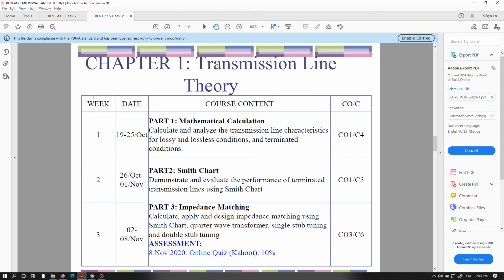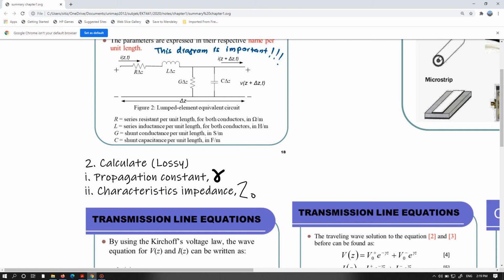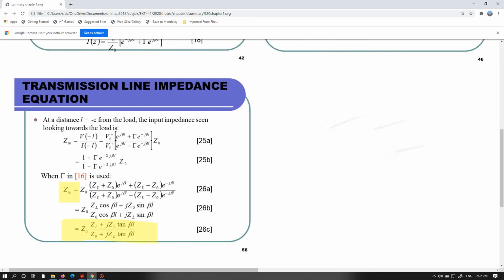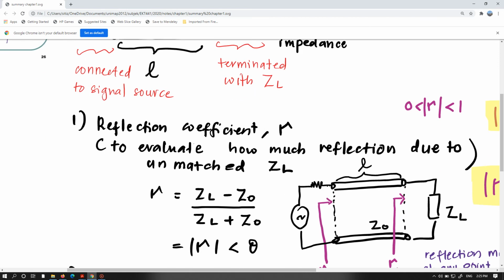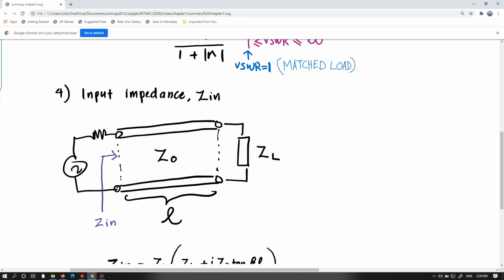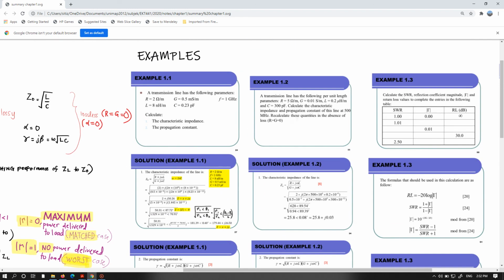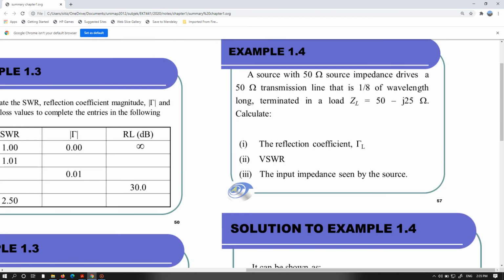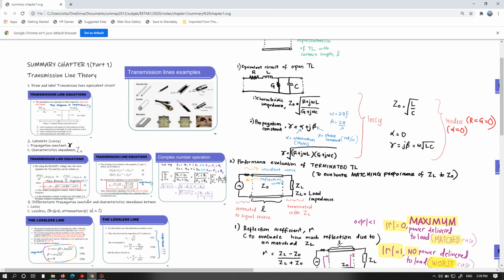Transmission Lines Theory (Microwave Engineering)